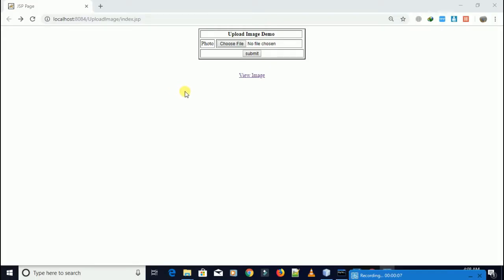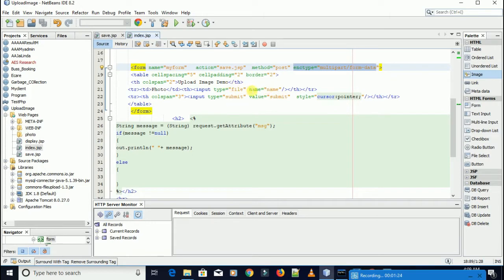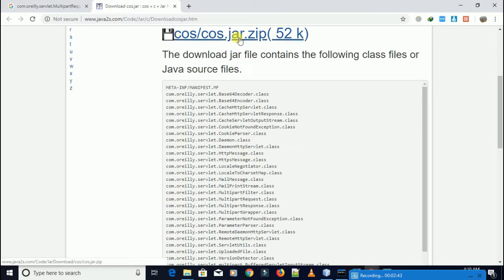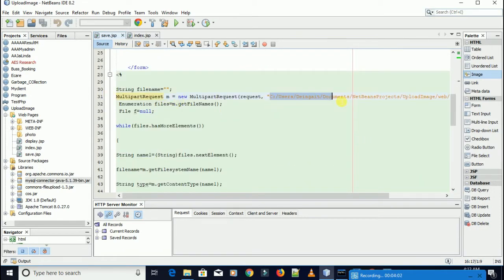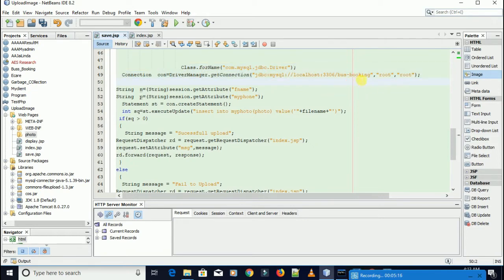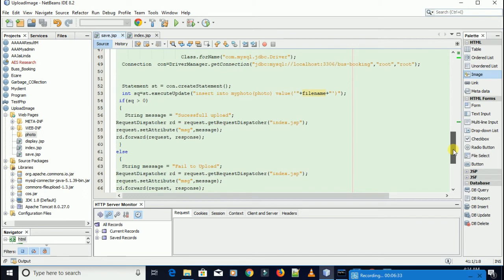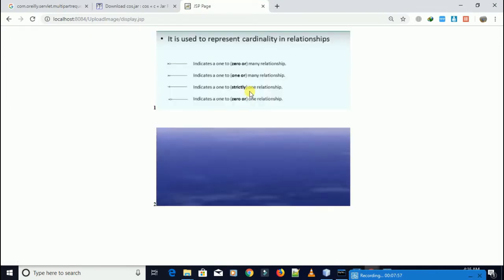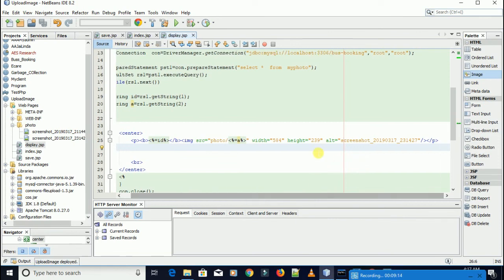upload photo in java or jsp and display image from directory part 1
Here i teach you how you  can upload image in java or jsp in directory and save image name in databases
next video i show how to upload complete image in database using blob.
Please comment in English or Khasi if you are not understand